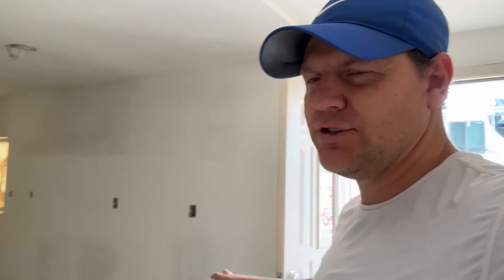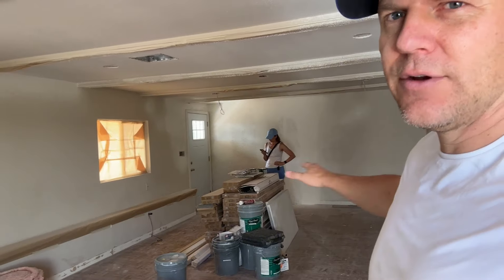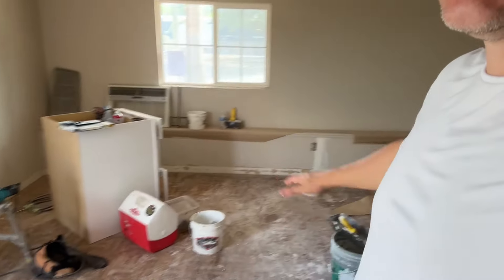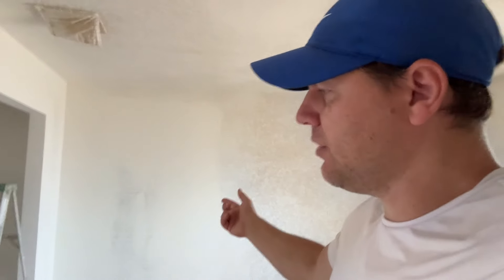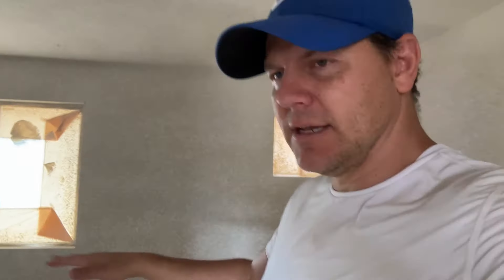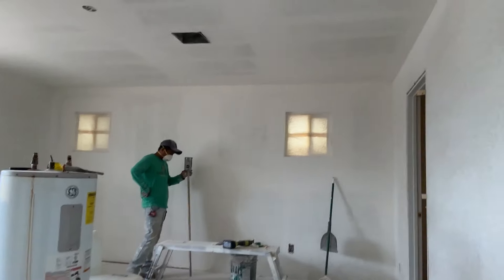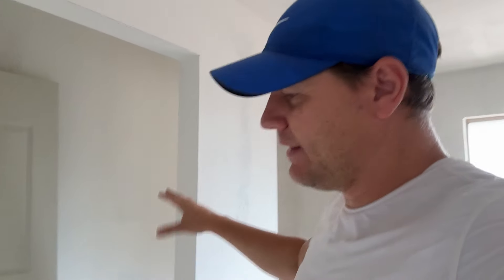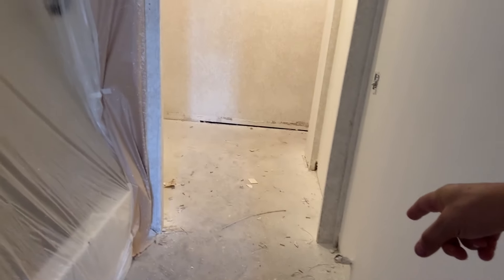The Wholesaler lied to me, but I’m still going to make money.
The Wholesaler lied to me about this property. But I’m still gonna make money on it.